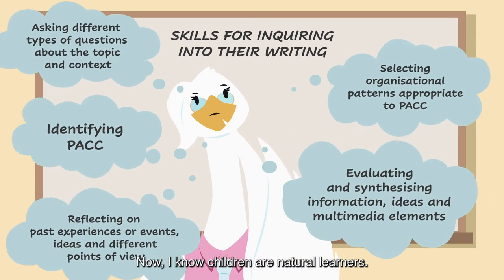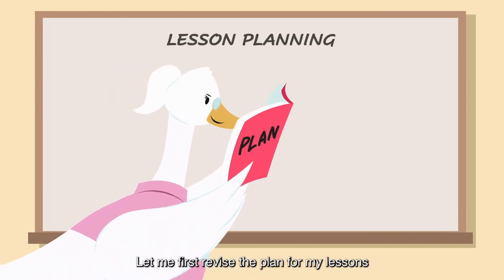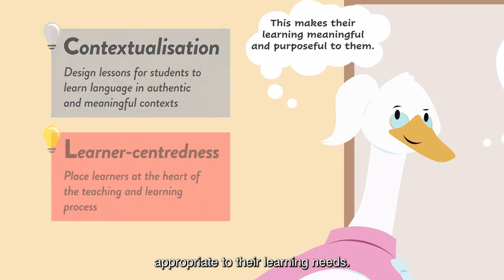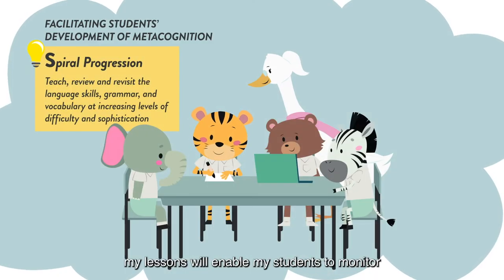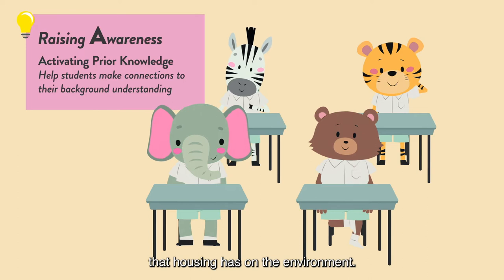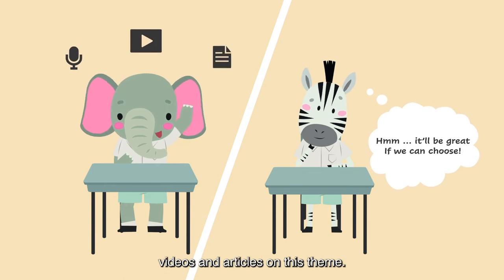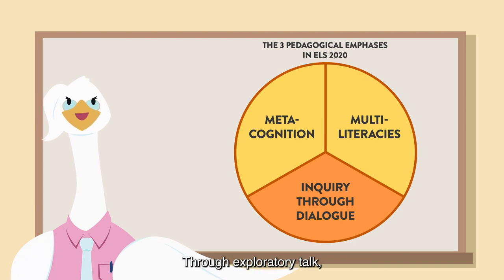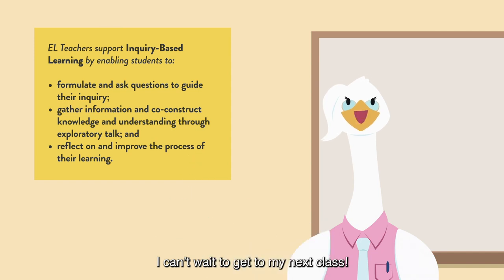Supporting Inquiry-Based Learning in the EL Classroom: What, Why and How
How can we support student learning by inquiring in the EL classroom?

Watch this video to find out:
- what Inquiry-Based Learning (IBL) in the EL classroom is;
- why IBL is important in the EL classroom; and
- how to support IBL in EL teaching, learning and assessment.